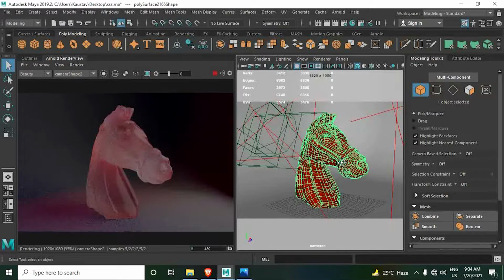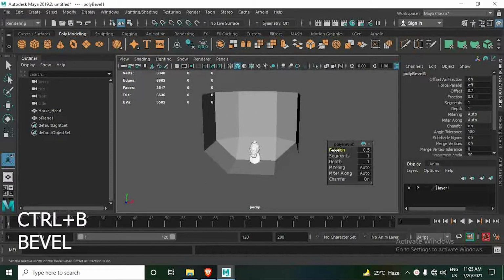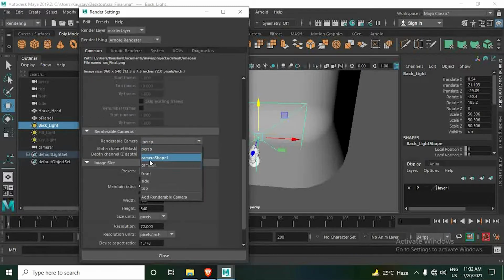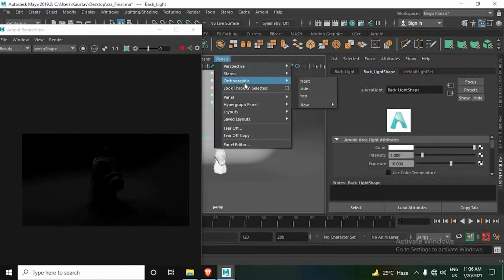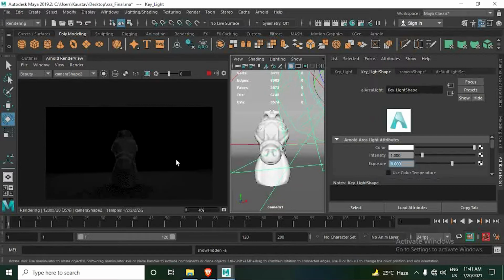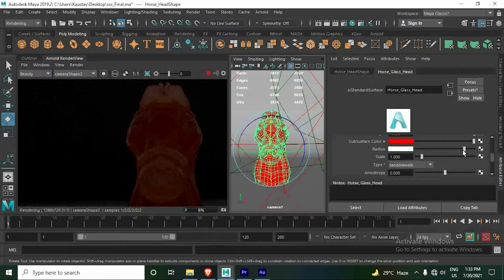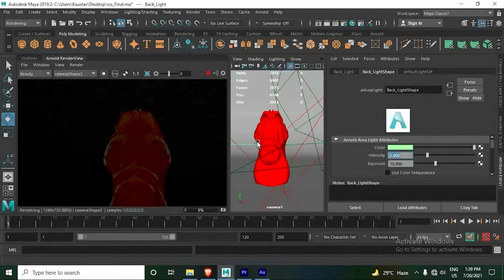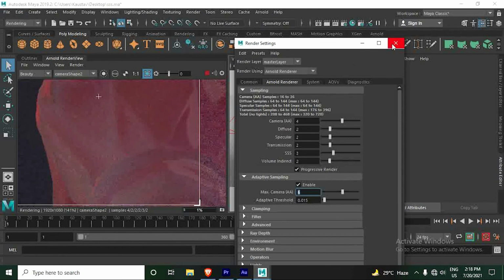Lighting, Shading & Rendering With Subsurface Scattering Tutorial In Autodesk Maya 2021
Hi there,
On this video we'll learn about The Ultimate Magic of  Lighting, Shading & Rendering With Sub Surface Scattering In Autodesk Maya 2021Model was done in Autodesk Maya.

0:00 Intro
02:07 Assign new material
03:40 Creating background
04:54 Light Setup
07:20 Adding a Camera
08:13 Render Setup
11:19 Adjusting Three Point lights
19:49 Knowing Subsurface Scattering
28:09 Noise Removal Render Setup
29:37 Outro